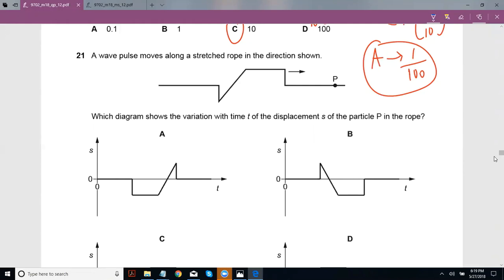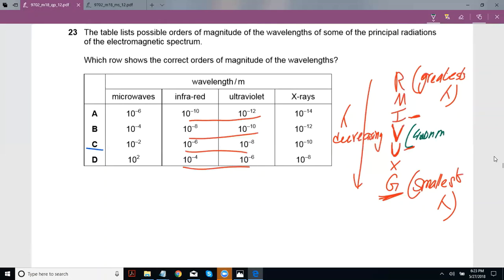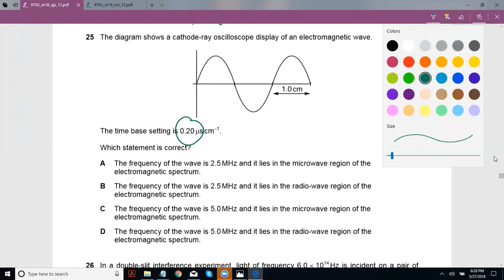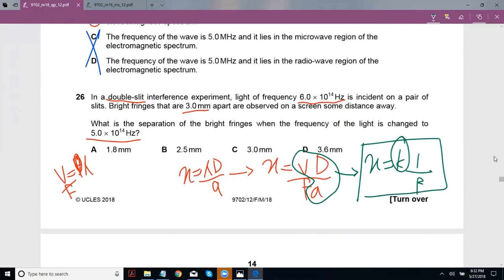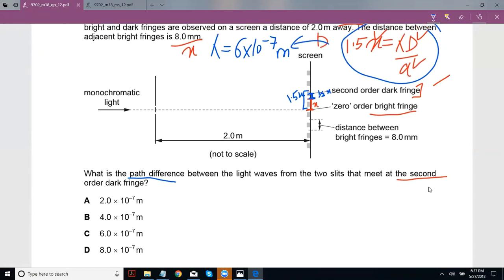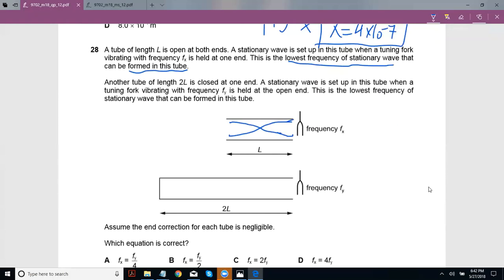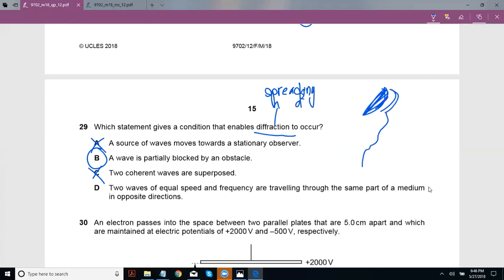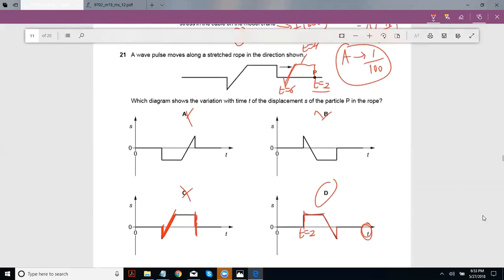Feb/March 2018 [32] - Part 3 (Q21-Q30)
*Correction: The answer to Q21 is D (not C). Refer to the end of the video for the correct explanation.